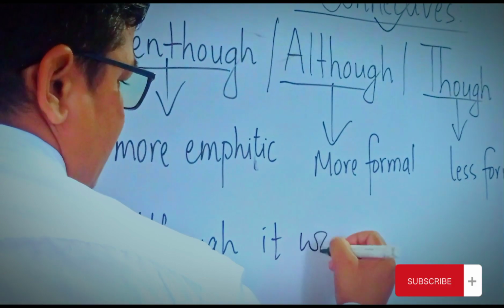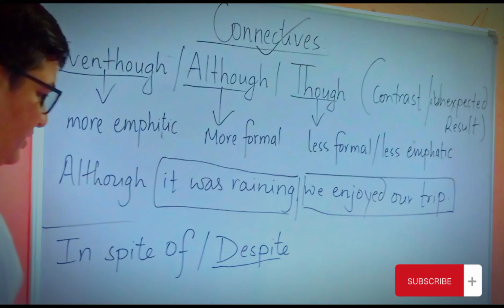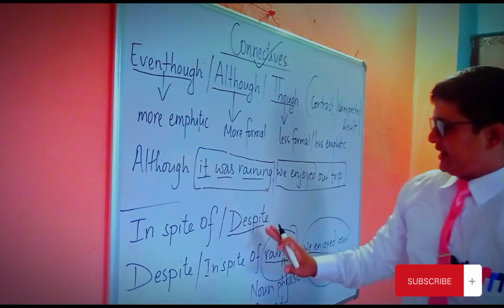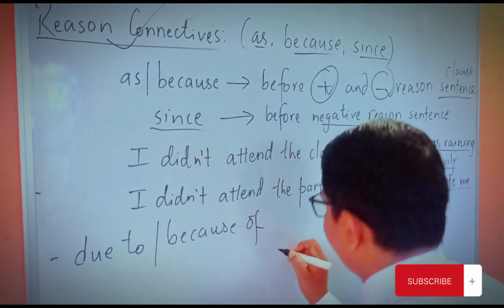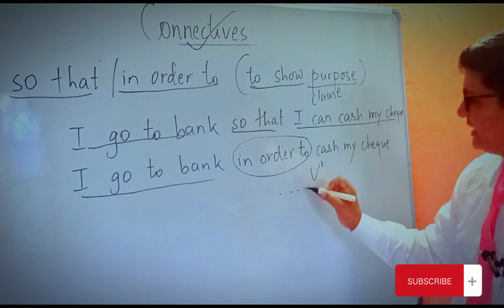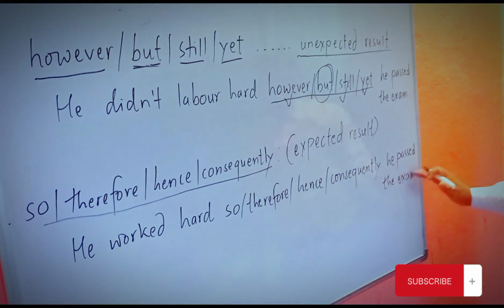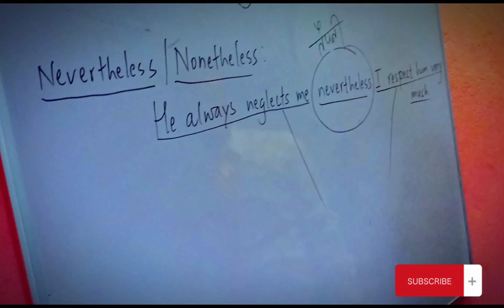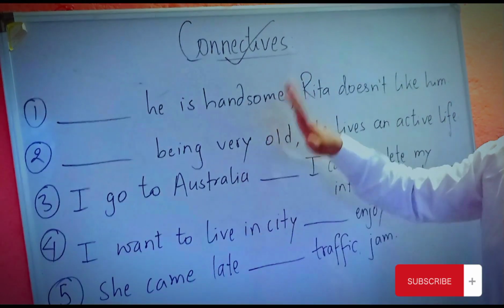in spite of ,despite ,although ....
use of connectives like in spite of despite , although make anyones language more advenced accurate and appropriate. Correct application of conjunctions helps get higher band score in standardized tests like ielts toefl pte and so forth.